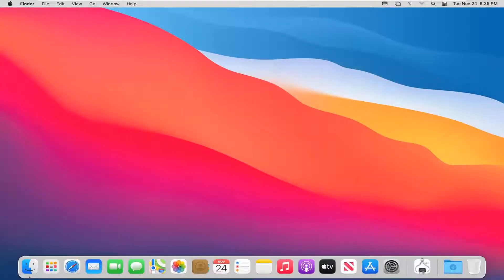How To Force Shutdown Frozen macOS Big Sur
Force restarting a MacBook, MacBook Air, or MacBook Pro is generally considered a last resort, but if the worst happens and your machine freezes up, it's the quickest way of getting things running again.

On MacBook's with physical function (F1–F12) keys, the power button is the key in the upper right corner of the keyboard (if it's an older Mac with an optical drive, this is also the Eject button).